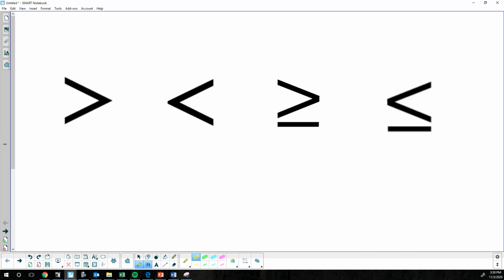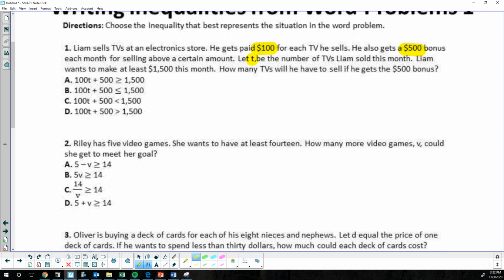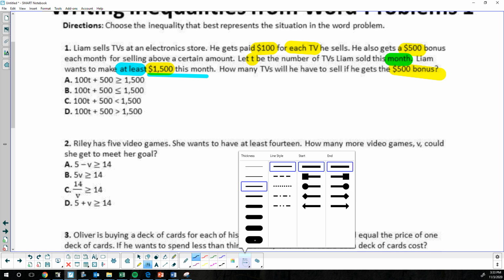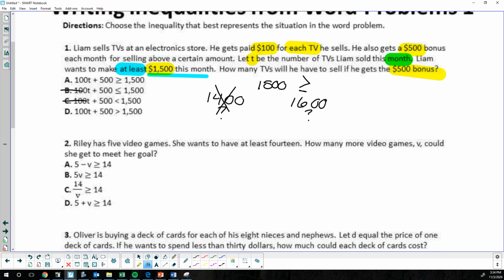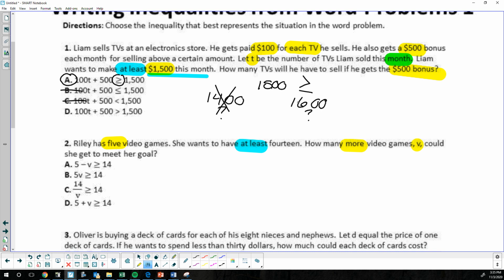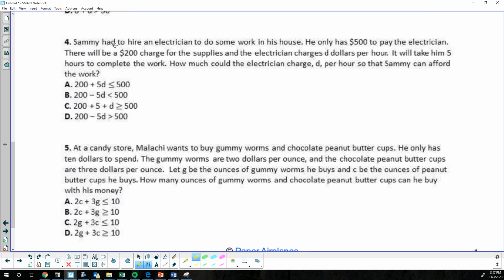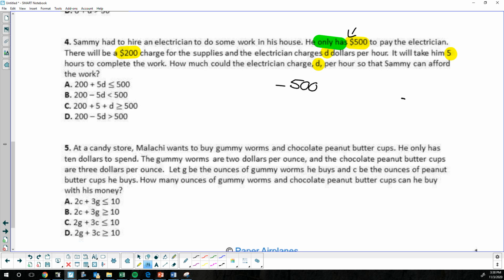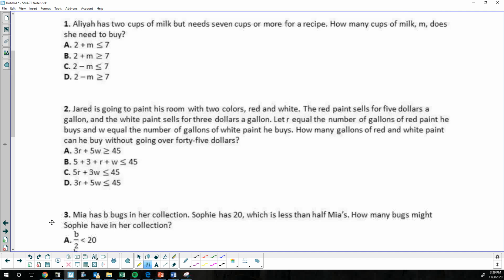writing inequality word problems review